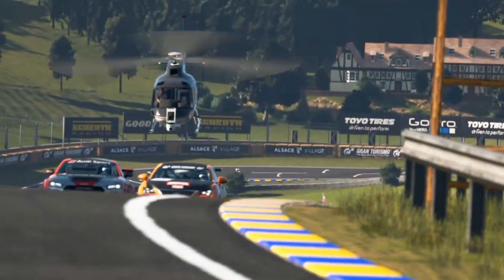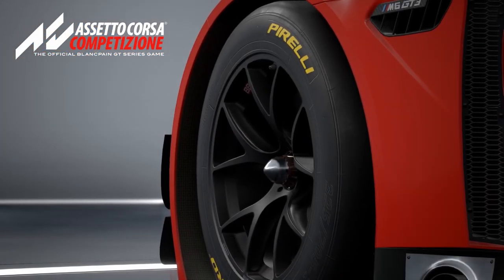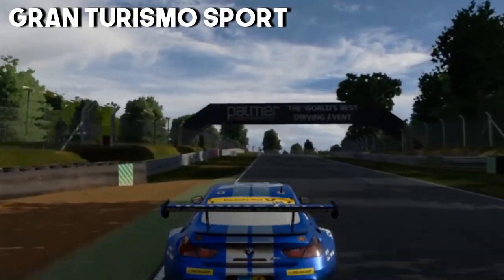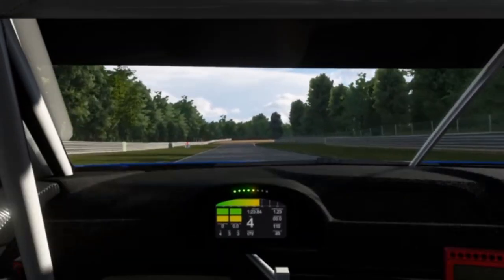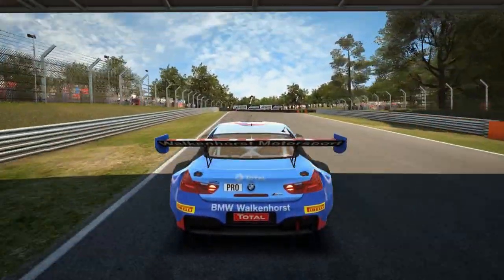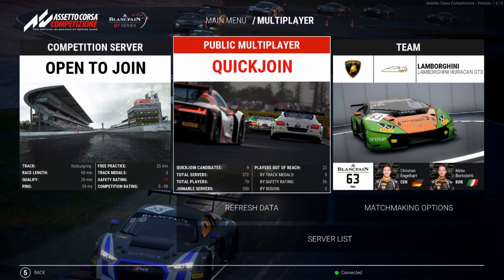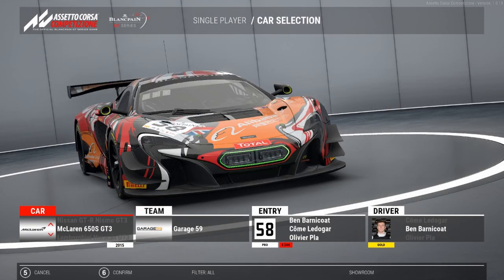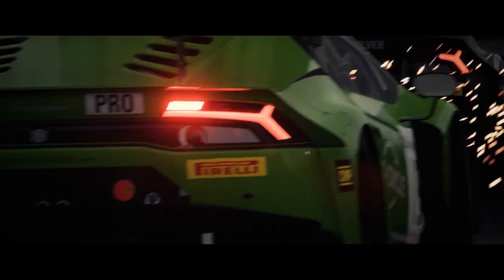Assetto Corsa Competizione vs Gran Turismo Sport! - Full Comparison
How does Assetto Corsa Competizione compare to Gran Turismo Sport? This video features a full comparison of all the most important aspects of a racing simulation and should ideally be a helping hand, if you are not sure which game would better fit your preferences!

Since both games are relatively new (GTS 2017 and ACC 2018), this comparison should be especially exciting!